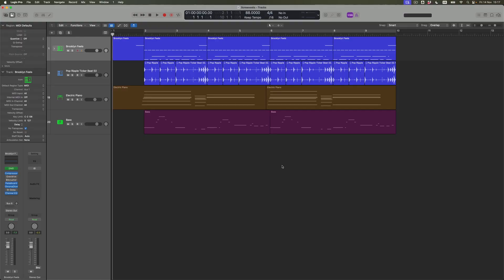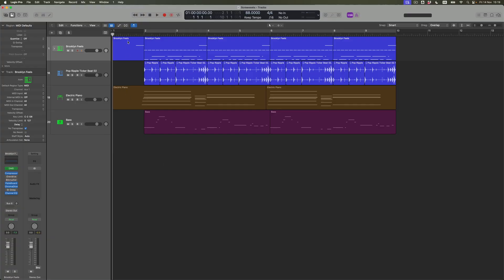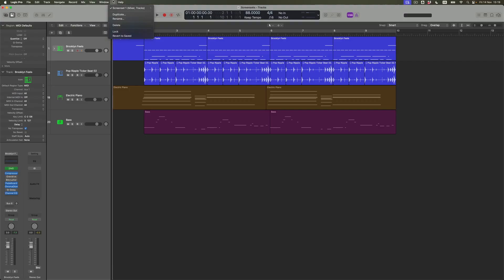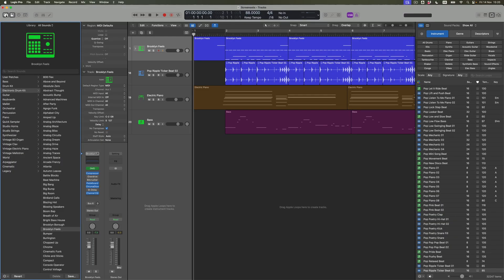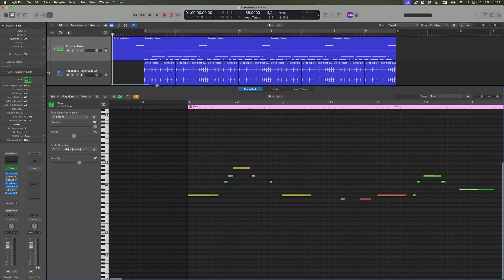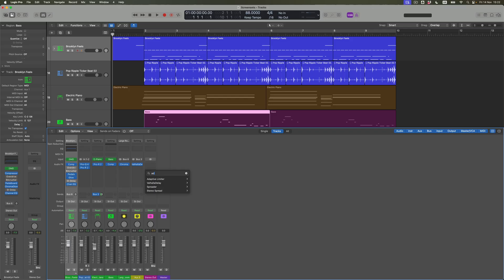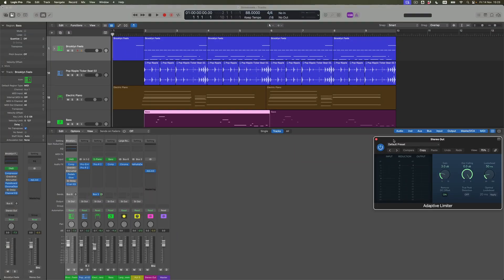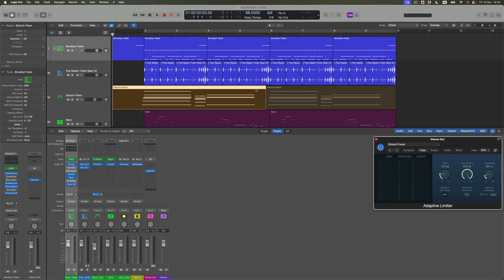Logic Pro: The Power Of Screensets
A short, sweet and slightly administrative episode this week but - I hope - a useful one. Screensets allow us to configure the workflows and windows within Logic that we like to use, so that they can be instantly recalled. If you want to be able to toggle between a whole range of different pages at the click of a button (rather than multiple clicks of your mouse), this one’s for you.
MORE CONTENT
👉 Are you New to Logic ?
👉Exclusive Presets for Logic Synths

Essentails Collection
FURTHER VIEWING 🎦

CHAPTERS
00:00 Intro and Track playback
00:51 Facilitating workflows
01:59 How and why Screensets can be useful
03:17 Creating a second Screenset
05:13 Screenset 3
06:14 Screenset 4: including plug-ins
07:40 Locking Screensets
08:20 Summary